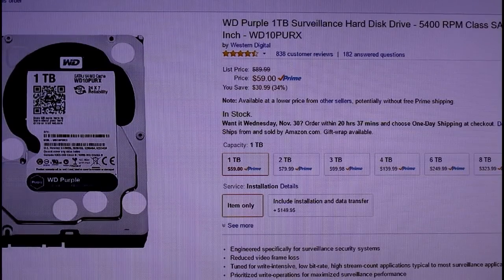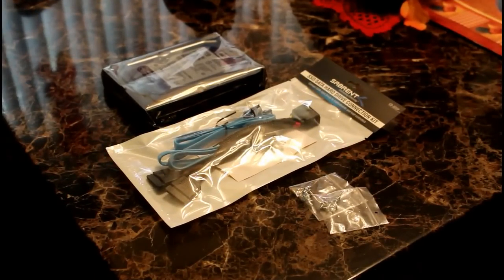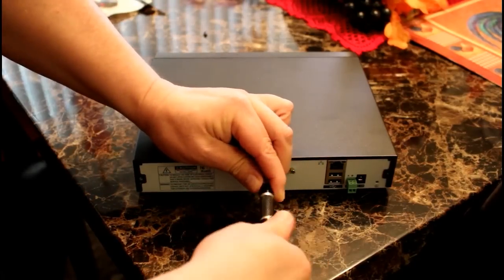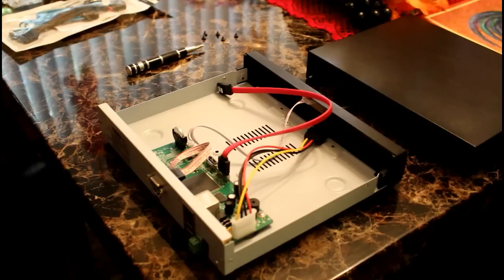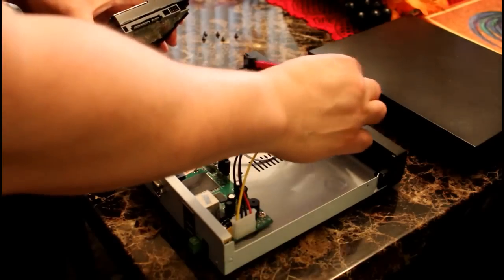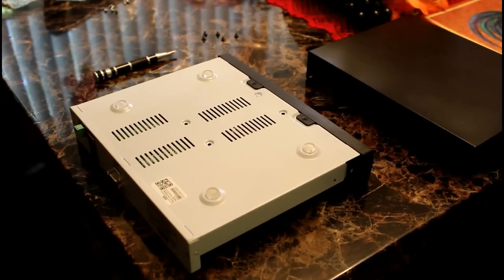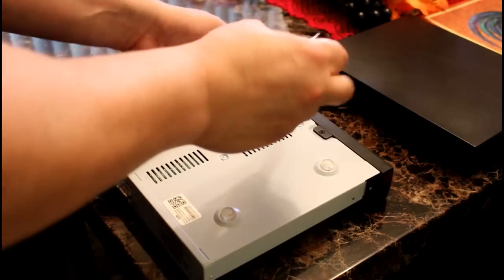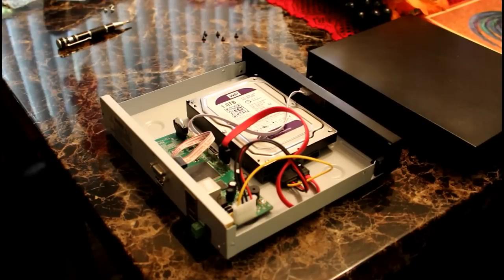WD Purple (HDD install)...Made EASY...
I created this video with the YouTube Video Editor Music ((1940's Slow Dance (Sting) Doug Maxwell/Media Right Productions. This is an instructional video on the WD Purple, 1TB, hard disk drive install on an NVR.